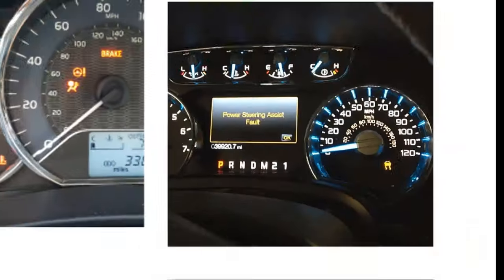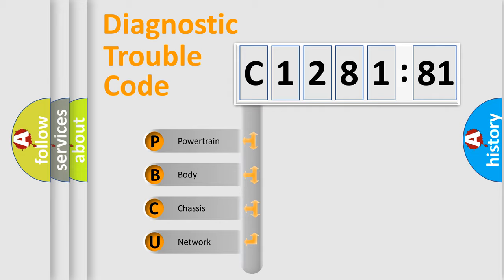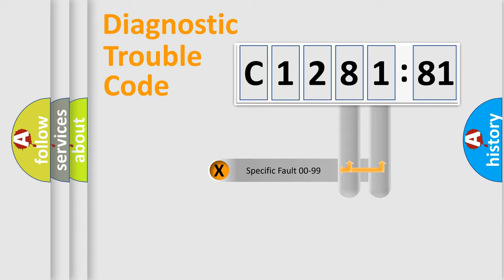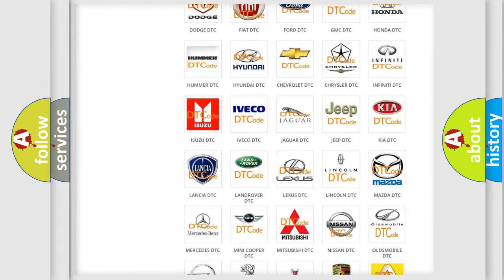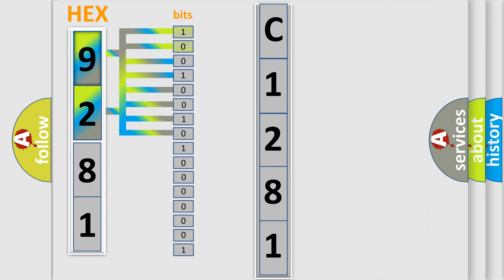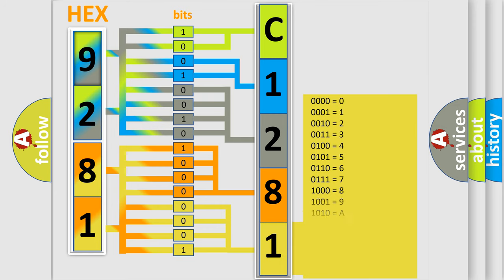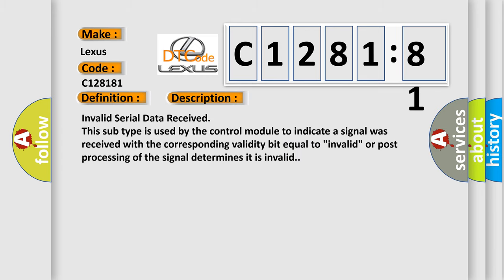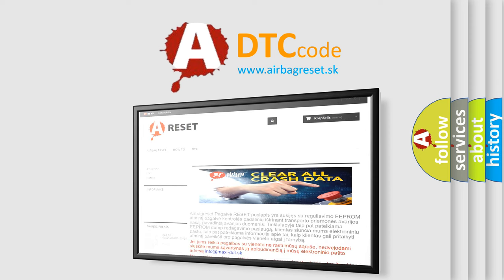DTC Lexus C1281-81 Short Explanation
Contents:
0:21 Basic DTC analysis according to OBD2 protocol standard.
1:48 Insight into programming
2:58 A diagnostically understandable description of the Diagnostic Trouble Code
3:05 Basic error definition

Make:
Lexus
Code:
C1281 81
Definition:
LIN Communication
Failure Type: